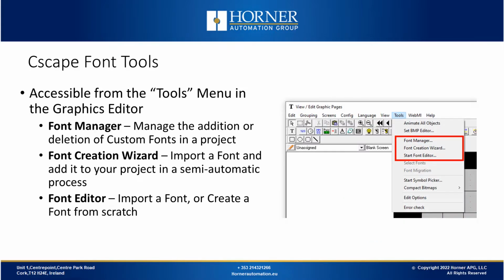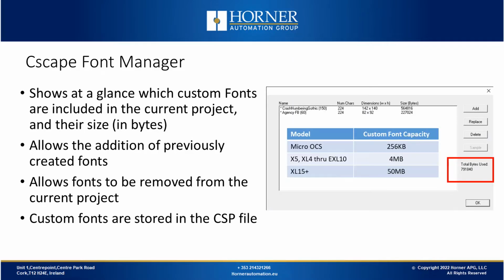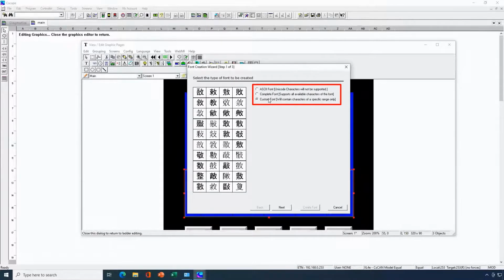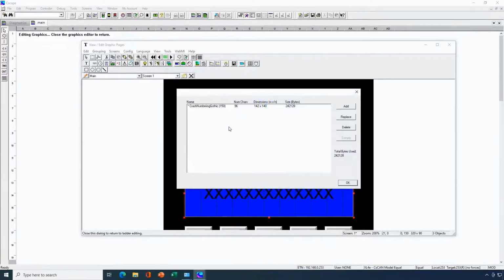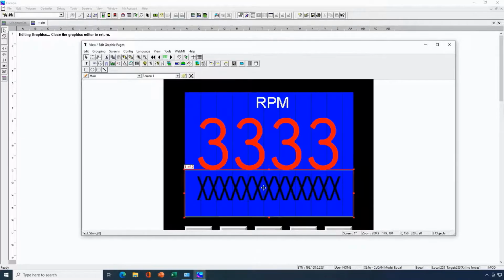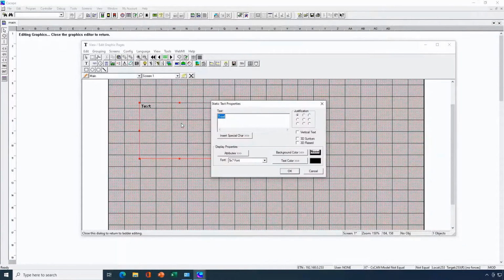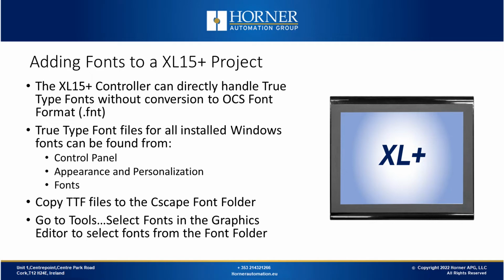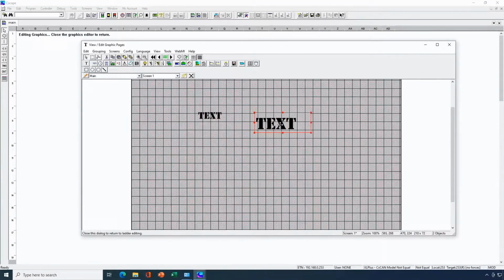Using a Custom Font with a Horner OCS Controller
OCS controllers support a variety of fonts in a variety of sizes – with standard Cscape fonts meeting the requirements of most applications. But what if you need an extra-large font to display data that needs to be visible from a distance? What if you need to display an unusually large number of characters simultaneously? These are just a couple of situations where adding a custom font to your project will meet your special requirements. Join us as we go step-by-step to source, import, and apply custom fonts to an OCS project.